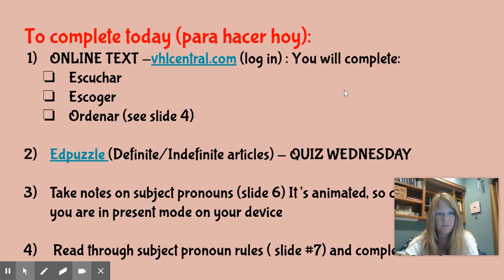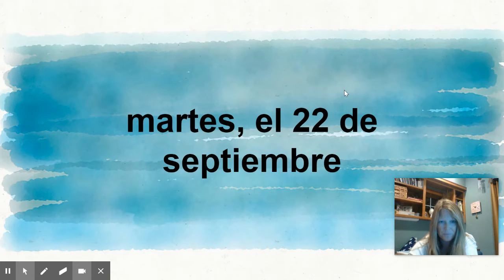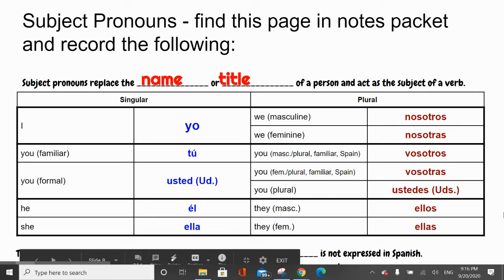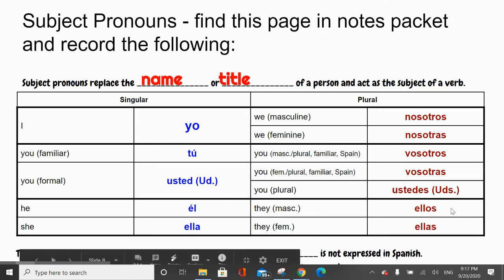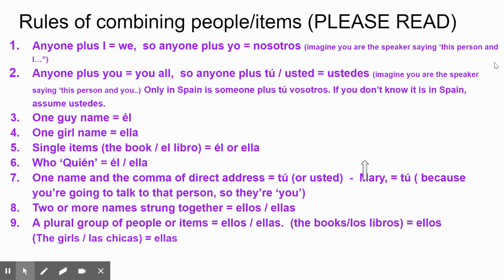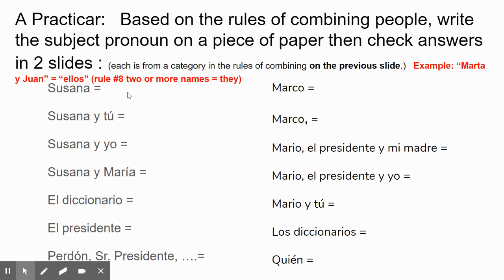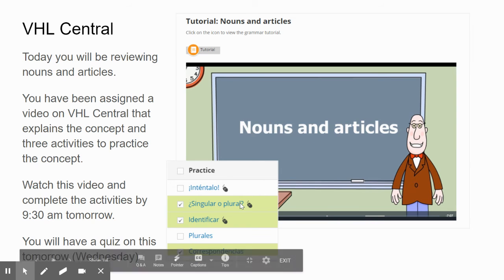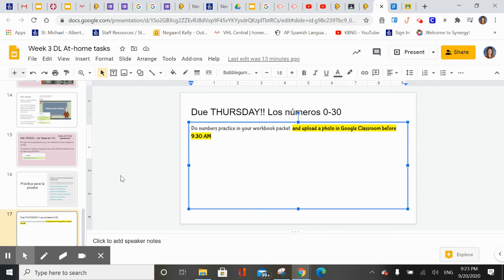DL Sep 21- Sept. 22